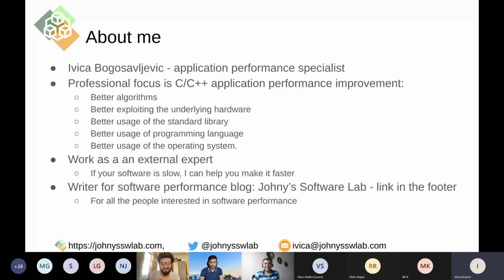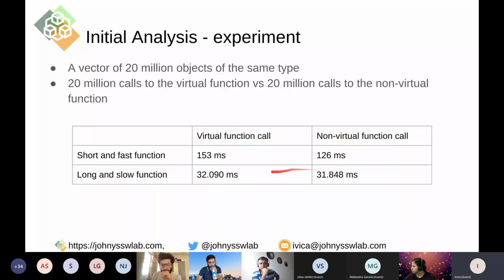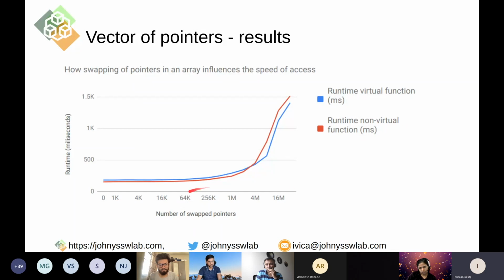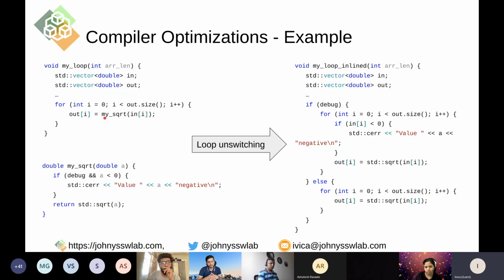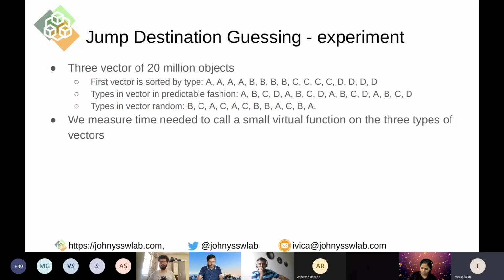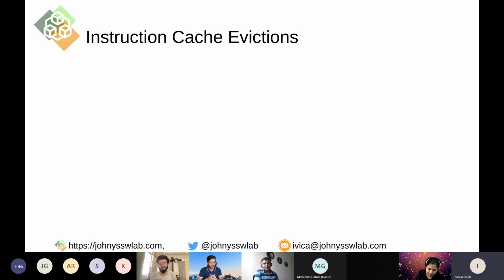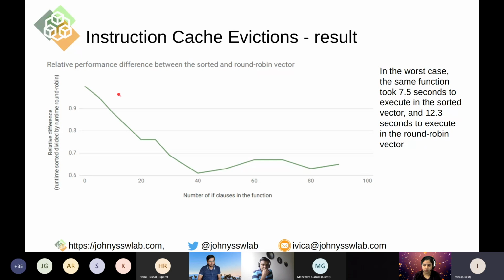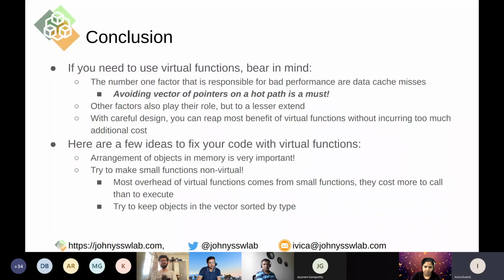[CppIndia] The Performance Price of Virtual Functions in C++ by Ivica Bogosavljević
In this talk, Ivica covered different aspects of virtual functions from the performance point of view. He also talked about some useful tricks to improve performance while using virtual functions.

This video is a live recording of the online conference held on 15th January 2022.

0:00 Introduction
2:29 How virtual functions work?
2:52 How virtual functions work - virtual tables
8:04 Initial Analysis - conclusion
13:30 Vector of pointers - experiment
15:03 Vector of pointers - results
21:52 Compiler Optimizations - Example
23:52 Compiler Optimizations - experiment
25:57 Compiler Optimizations - conclusion
30:09 Jump Destination Guessing - experiment
32:47 Jump Destination Guessing - results
33:31 Jump Destination Guessing - conclusion
43:02 Instruction Cache Evictions - experiment
46:00 Instruction Cache Evictions - result